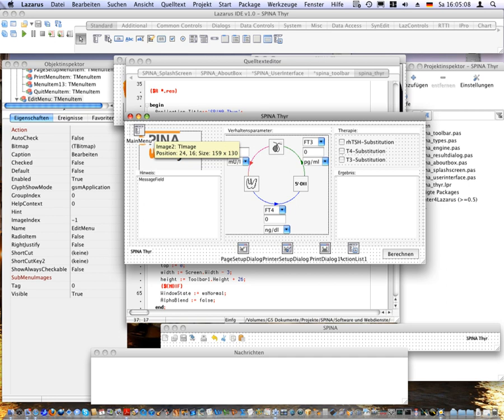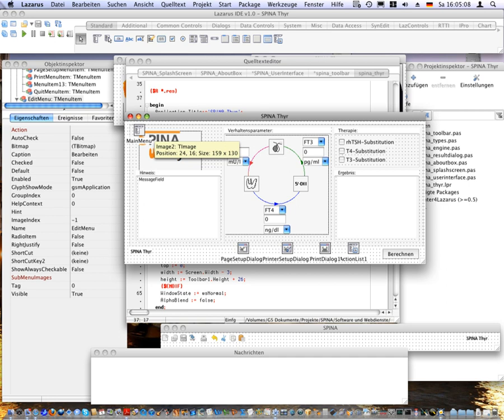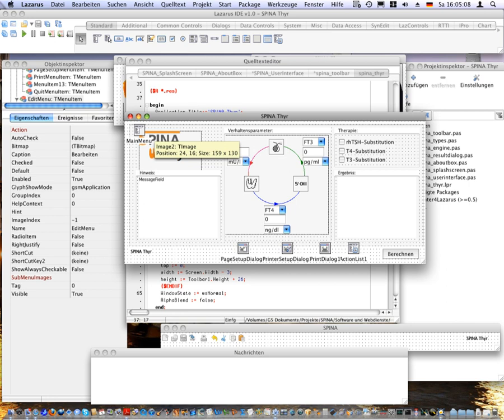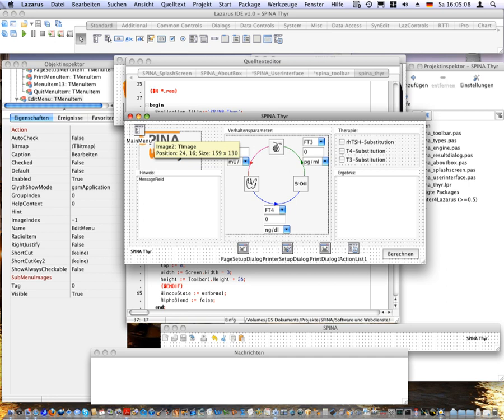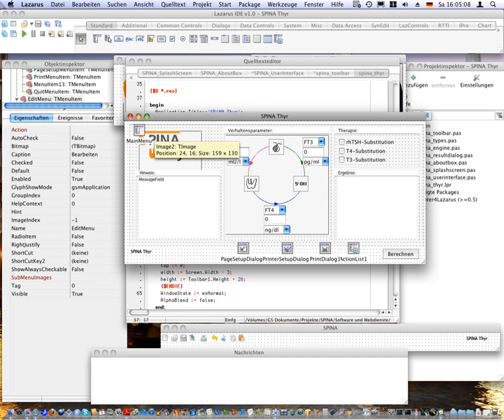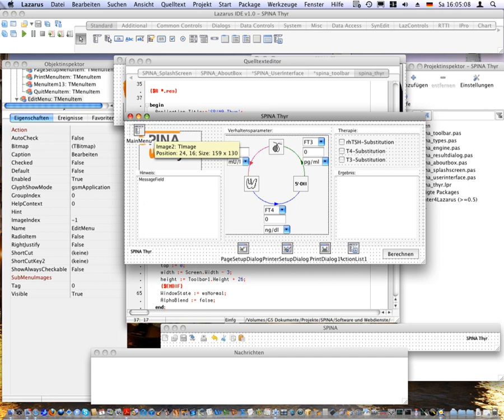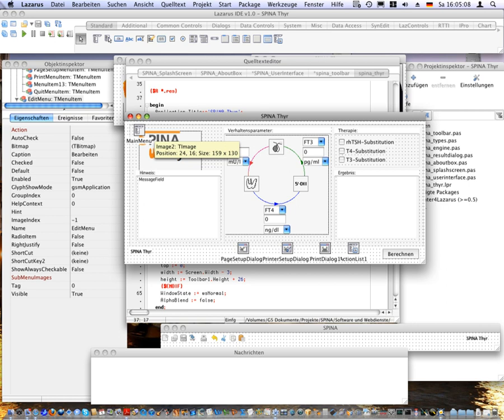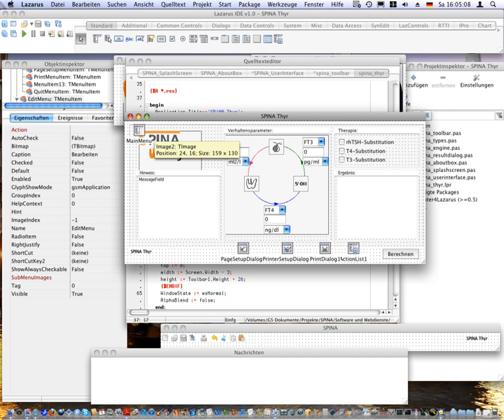Lazarus (software) | Wikipedia audio article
00:00:57 1 Features
00:02:22 2 Cross-platform development
00:03:08 2.1 Cross-compiling
00:03:37 2.2 Lazarus Component Library
00:04:16 3 Database development
00:05:26 4 Differences from Delphi
00:07:39 5 Distribution and licensing
00:08:42 6 History
00:09:52 7 Versions
00:10:01 8 Examples of applications produced with Lazarus
00:11:54 9 Examples of Delphi libraries compatible with Lazarus
00:12:26 10 See also

- Socrates

SUMMARY
Lazarus is a free cross-platform visual integrated development environment (IDE) for rapid application development (RAD) using the Free Pascal compiler.
Software developers use Lazarus to create native-code console and graphical user interface (GUI) applications for the desktop, and also for mobile devices, web applications, web services, visual components and function libraries for a number of different platforms, including Mac, Linux and Windows.
An application created using Lazarus on one platform can generally compile and execute on any platform for which a Free Pascal compiler exists. For desktop applications a single source can target Mac, Linux, and Windows, with little or no modification.